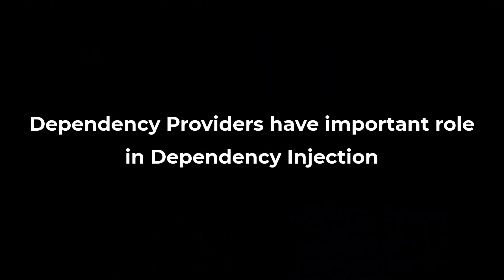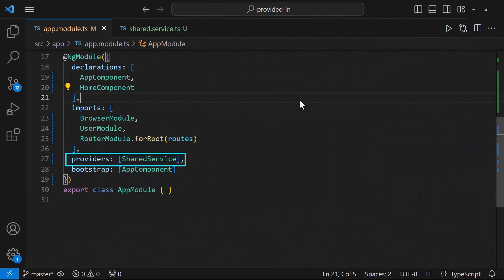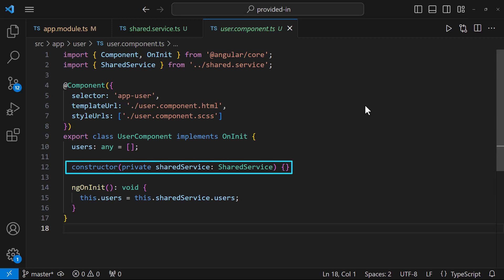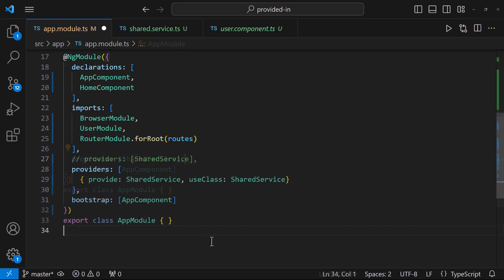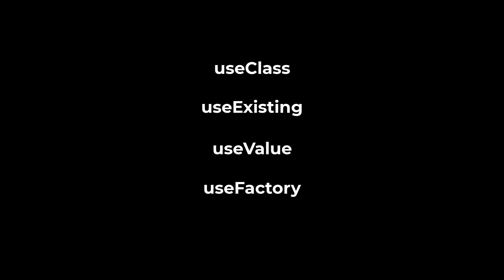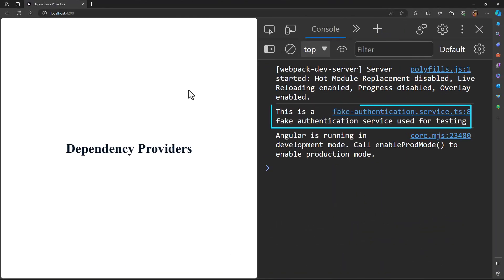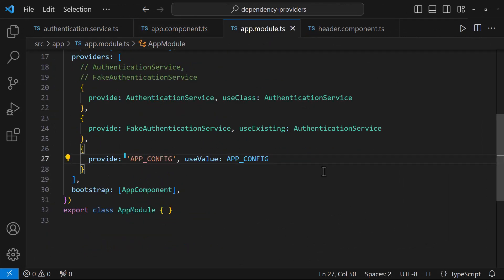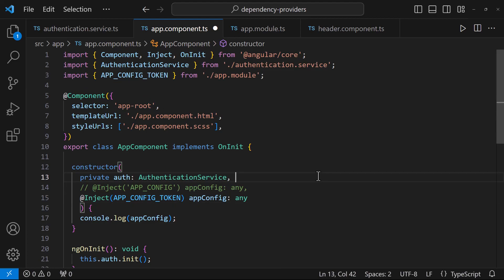Dependency Providers in Angular | Advanced Angular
In this Angular tutorial, we dive deep into dependency providers and explore how dependency injection works in Angular using various provider options. Learn about useClass, useExisting, useValue, and useFactory to master dependency resolution in Angular. This video covers everything you need to know about how these providers work and how they differ, making it essential for anyone looking to enhance their skills with advanced Angular concepts.

We’ll explain:

useClass in Angular: Learn how to use the useClass provider and when it’s beneficial to replace a service with a custom implementation.
useExisting in Angular: Understand how useExisting helps to reference an already existing provider and share instances effectively.
useValue in Angular: Discover how useValue allows you to provide static values across your application.
useFactory in Angular: Dive into how useFactory dynamically generates providers at runtime and when it’s the best fit for your use case.
This video is perfect for those looking to build upon their Angular knowledge and move towards advanced Angular tutorials. Whether you're working on Angular dependency providers or just curious about dependency injection in Angular, this video will provide clear examples and explanations to guide you through these essential concepts.

useClass
useExisting
useValue
useFactory

TIMESTAMPS
00:00 INTRODUCTION
00:32 DEPENDENCY PROVIDERS
02:20 USE CLASS
03:01 USE EXISTING
04:35 USE VALUE
06:44 USE FACTORY